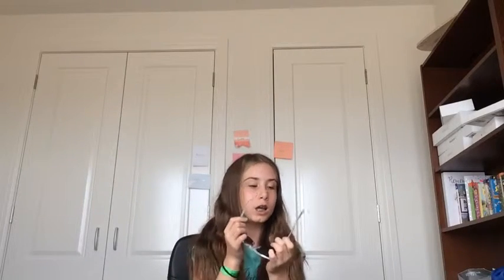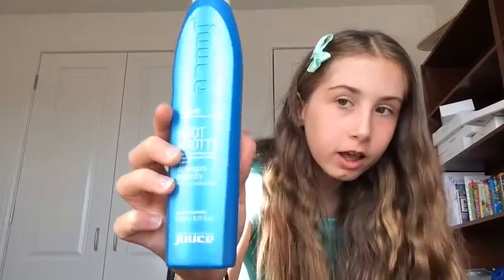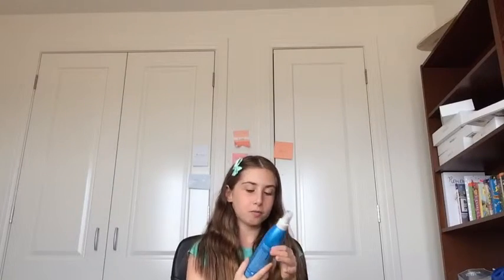MARCH FAVOURITES | Cat Gaming 999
heyyy! so recently I got a new URL for my channel, so that when you are on the computer, all you need to type up in that bar thing at the top, is

bai!